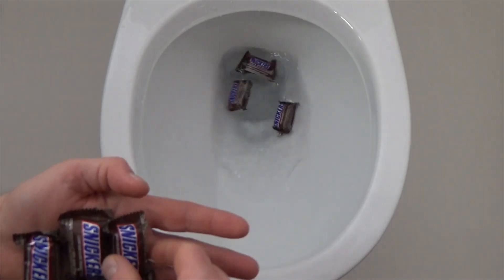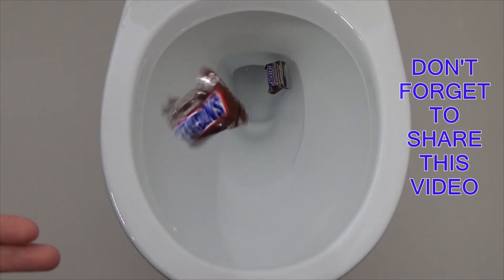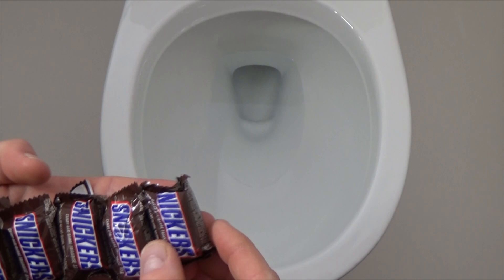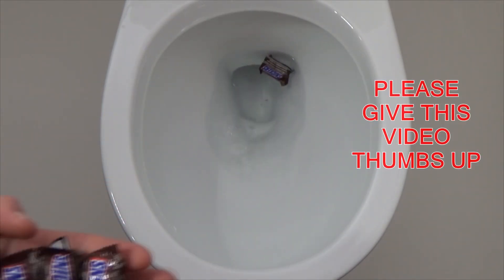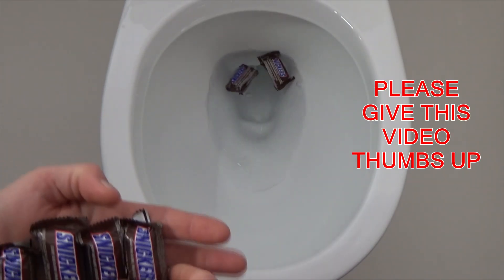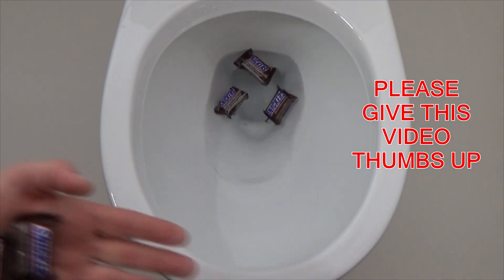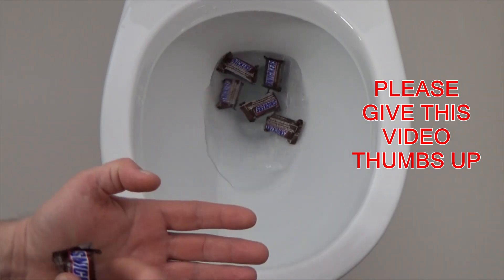Will it Flush? - Candy - SNICKERS Chocolate Bars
Will it Flush? - Candy - Snickers - Chocolate Bars - Twix

Will it Flush? - Candy - Peanut M&Ms
Peanuts
Candy
M&M
M&Ms
M&M's
Package
Packaging
Fast Food

Kids Fun Experiments

Flushing

Will it Flush
Will it Flush?
Candies
Candy
Take Out Food
Take Away Food
Snack
Yummy

Fast Food

Flush
Vegetable
Fruit